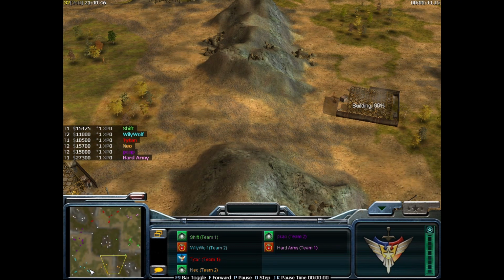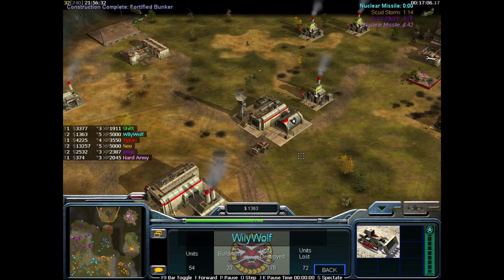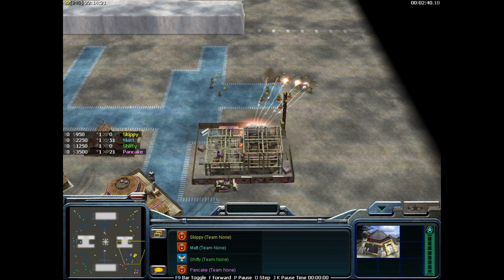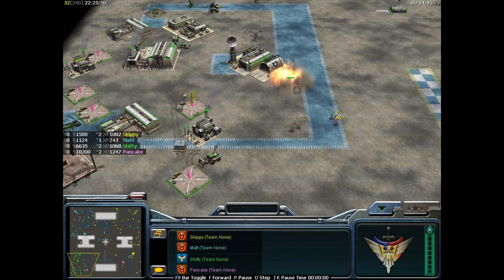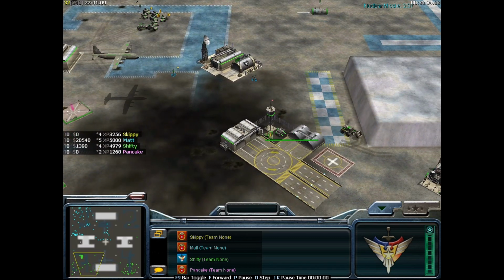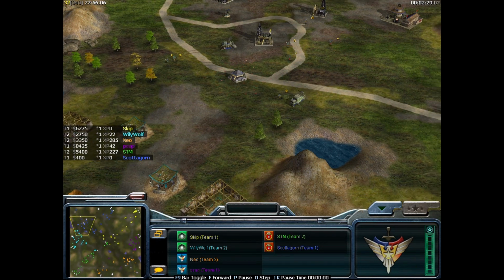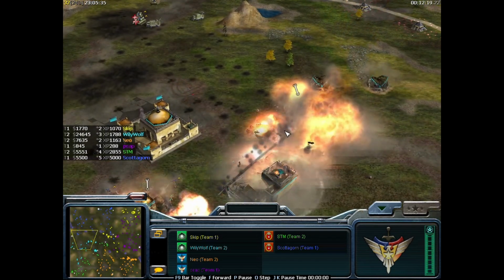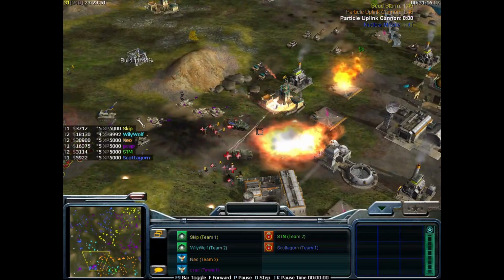General Spotlight: Infantry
Scottagorn and WilyWolf discuss all things infantry.